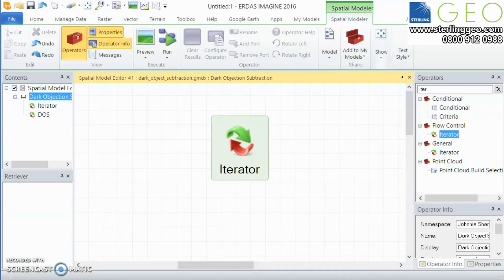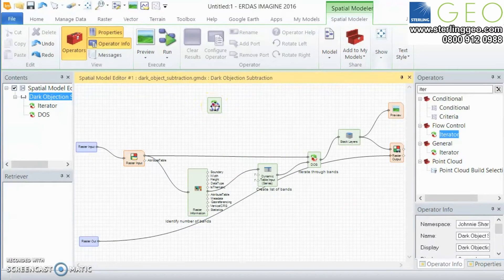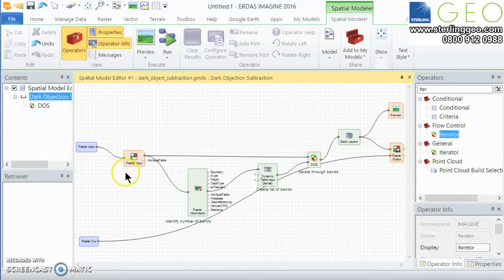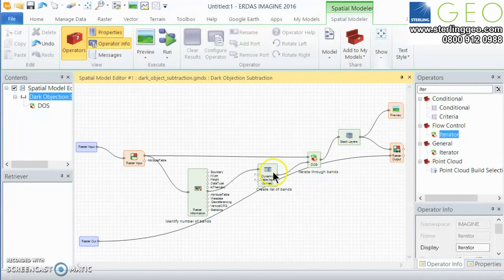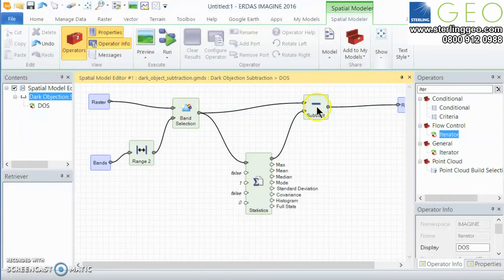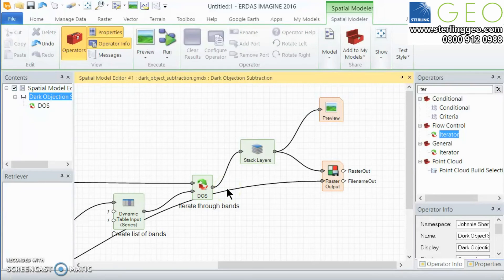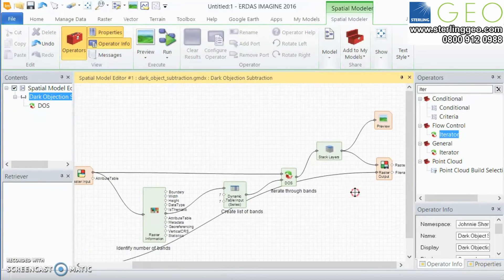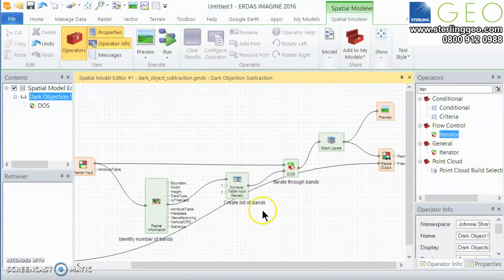Two Minute Tip | Using the Iterator Operator in Spatial Modeler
In this two minute tip, Johnnie explains how to use the dark object subtraction model using the iterator operator within ERDAS IMAGINE. This tip can be used with this month's Spatial Modeler, available here: